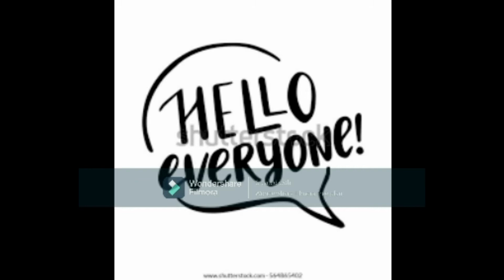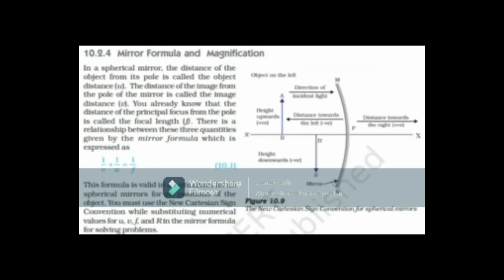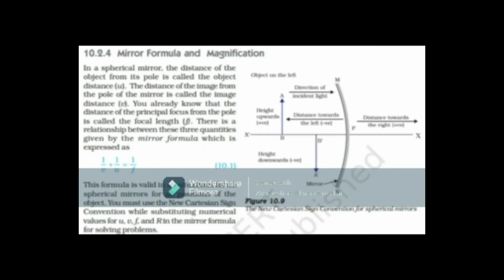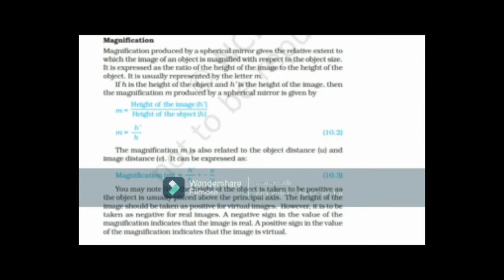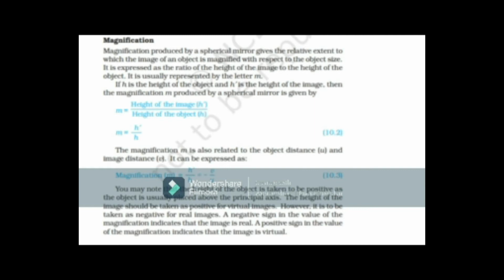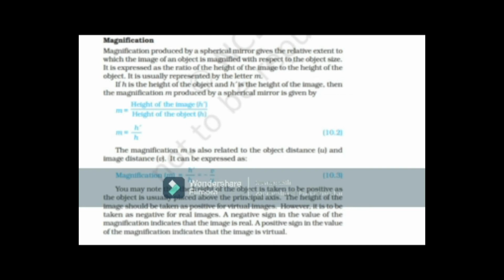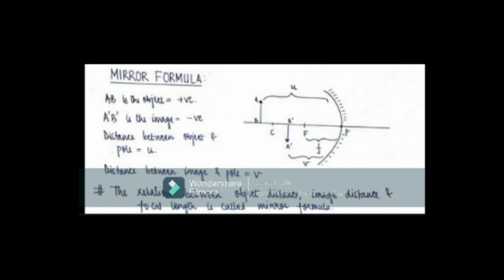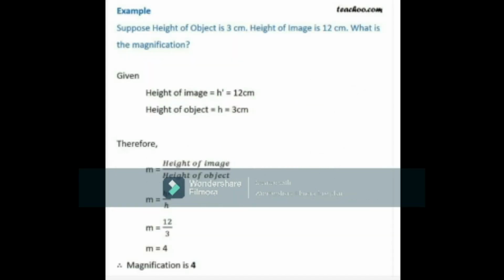MIRROR Formula | Magnification of Spherical mirror | Grade 9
1000StepsSriShakthi Video No.283 | MIRROR Formula!!!

In this video, you will know about the mirror formula and magnification of spherical mirrors

1000Steps is an initiative by Sri Shakthi International School to present 1000 Hands-On activity Videos over the next 40 weeks on social media platforms. Each day you can expect 4 videos at the following timings : 11:00 am, 6:00 pm, 7:00 pm, 8:00 pm on our Facebook pages, YouTube Channels and Instagram accounts. The initiative will run from 19th July 2021 to 19th April 2022. One can expect videos to be in the genre of Morning  Assembly, Concept Activities, Interesting Experiments, Arts and Sports Integration, Speech Projects, Celebrations, Achievements, Flagship Events, Expert Sessions, Career Conclaves and even Olympics 2021 Reviews.